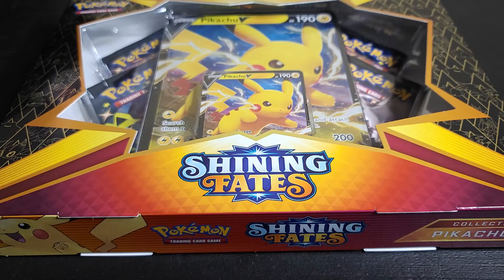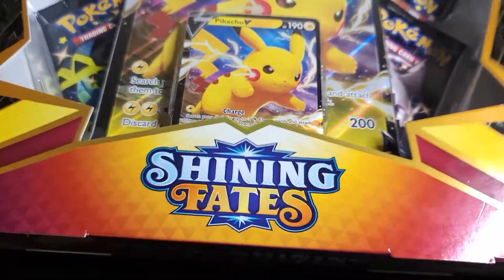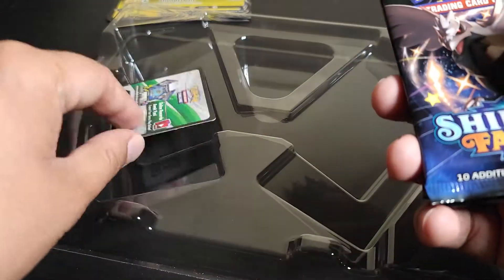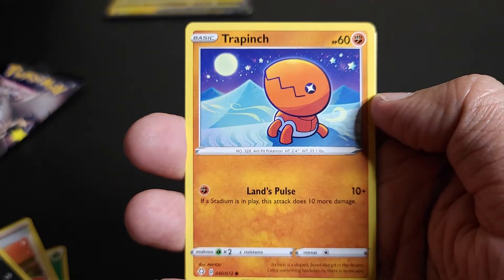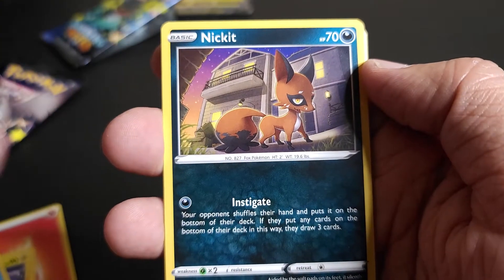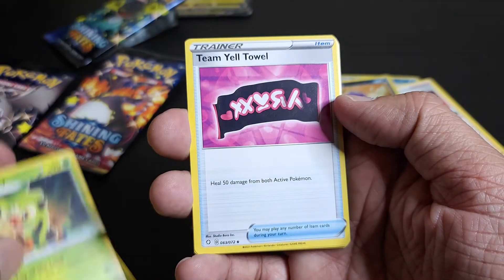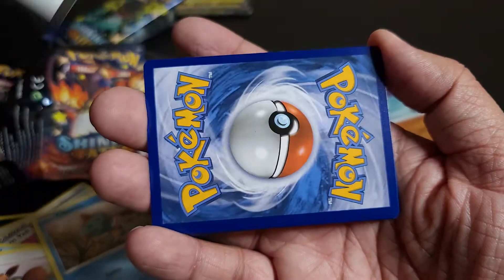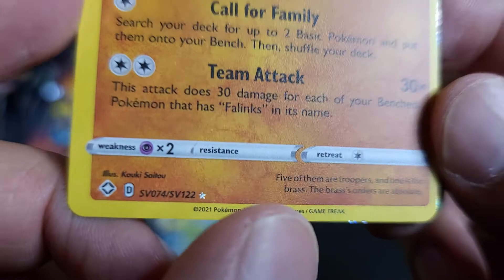2nd Pokémon Shining Fates Pikachu V Collection BOX Review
2nd Pokémon Shining Fates Pikachu V Collection BOX Review